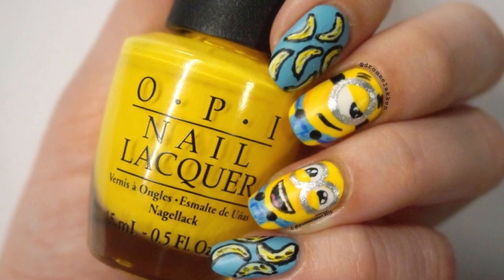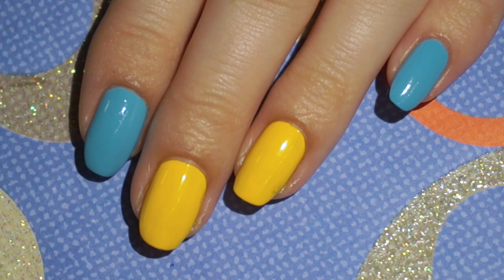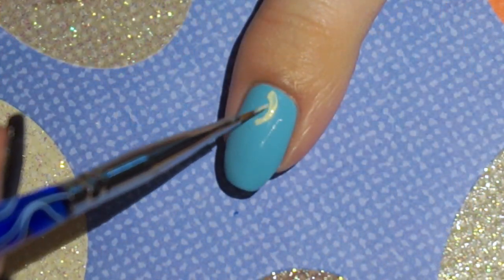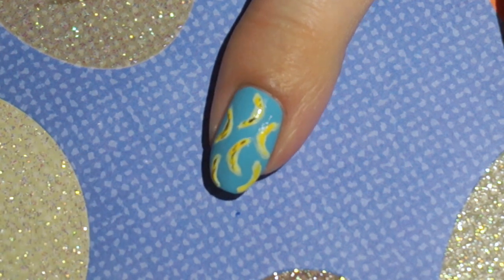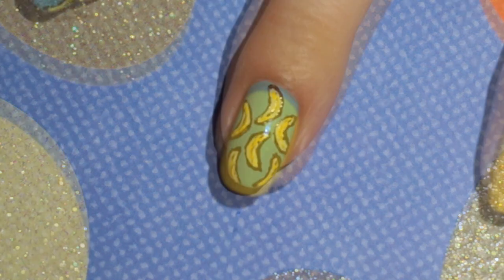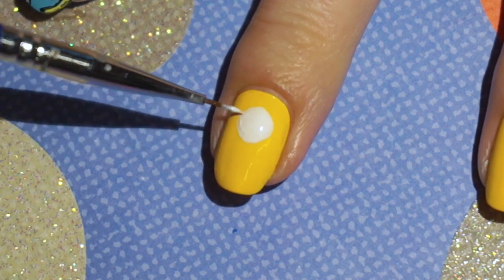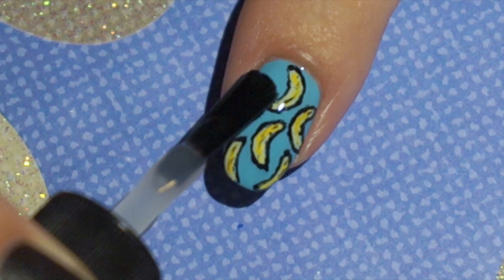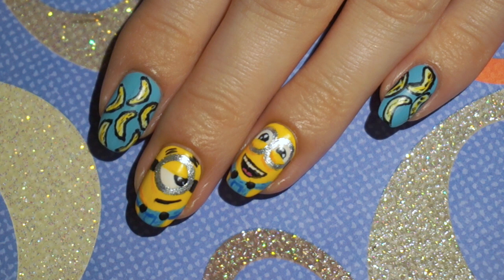Minion nailart tutorial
Minions! A quick tutorial on how to make the cutests and coolest little minions and bananas on your nails.

Polishes used:
OPI: Good Grief!, Lady in Black, My signature is D.C.
Korres: Cyan Seastar
Masglo: Tiza
Depend: Lemonade Festival

Detail brush: